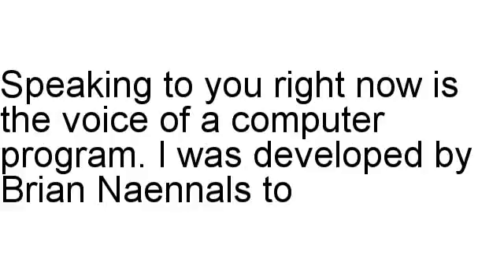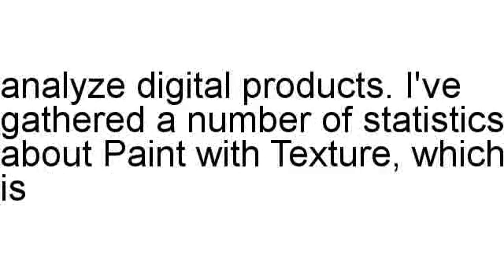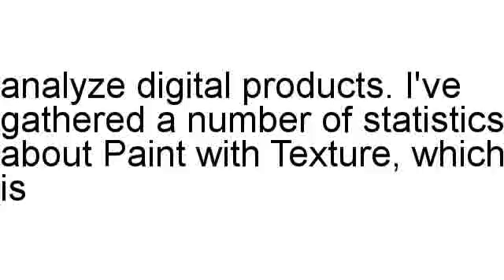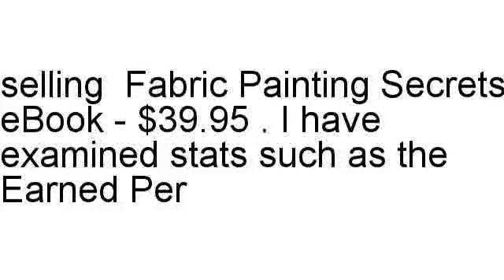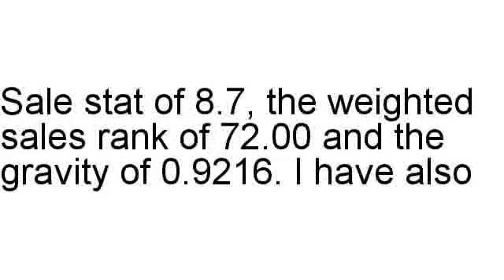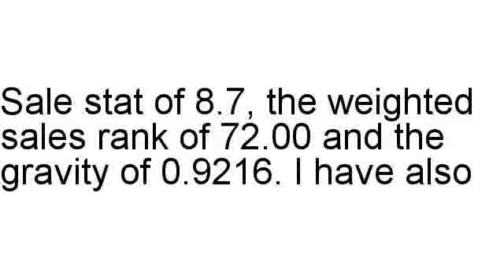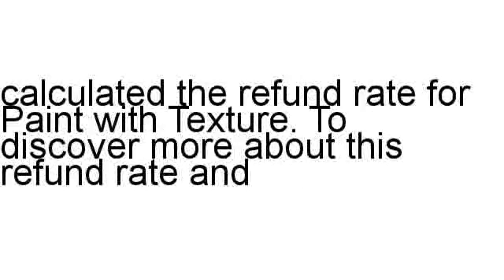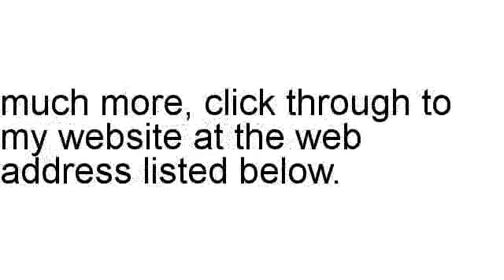Paint with Texture Review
Brian Naennals discusses Paint with Texture in detail, including the refund rate and various different statistics.